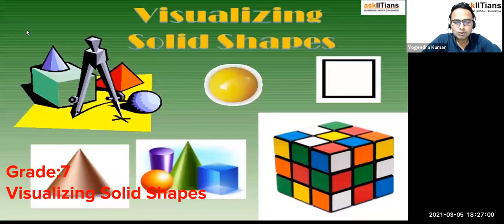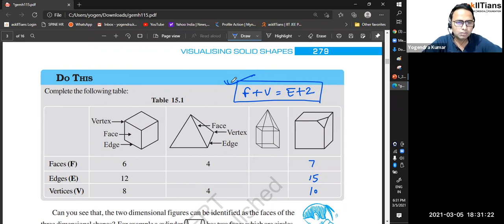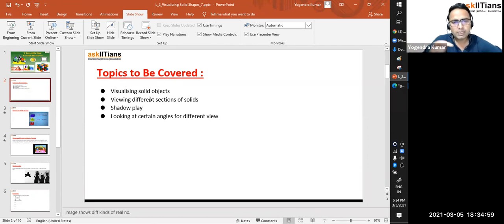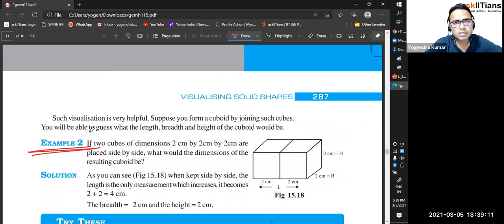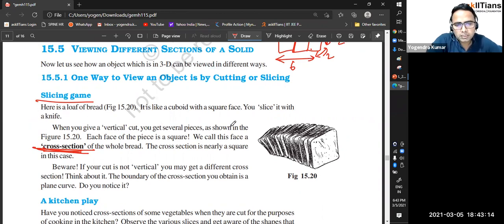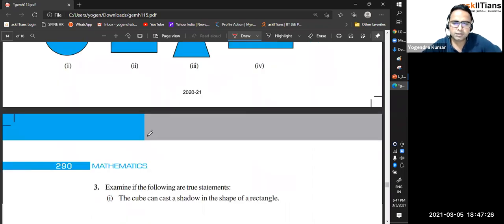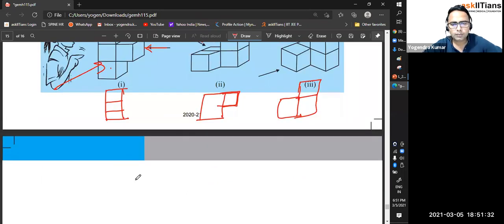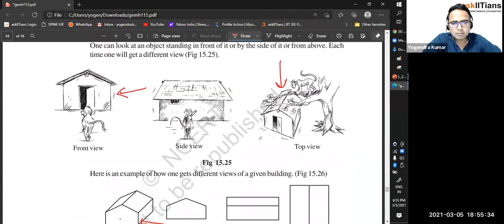Shadow play|Lecture-2|Visualizing Solid Shapes||Maths|Grade- 7||JEE|NEET|| Olympiads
🌟 Introducing AskIITians YouTube Channel Playlist for Class 7th Math - Visualizing Solid Shapes🌟

Yogendra sir has explained Visualizing Solid Shapes | Visualising solid objects, Viewing different sections of solids, Shadow play, Looking at certain angles for different view

For more information on force and pressure, refer to our revision notes on Class 7 math